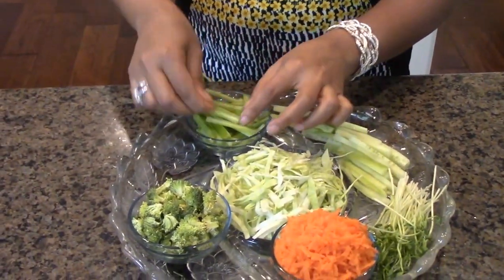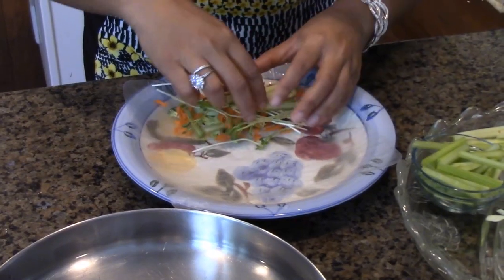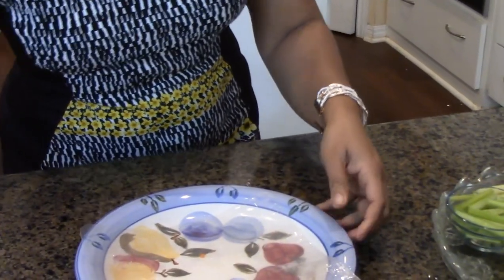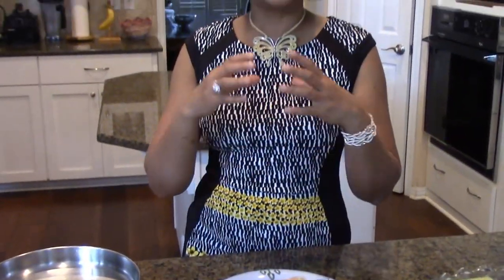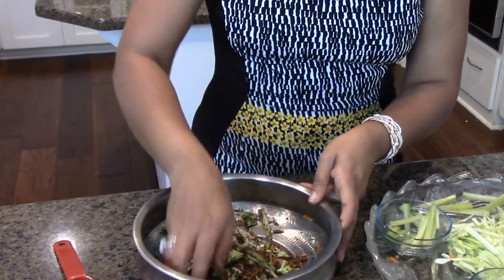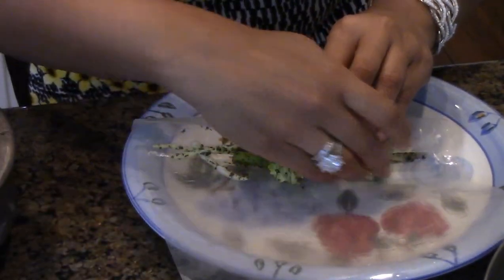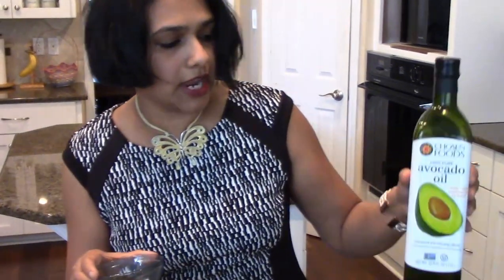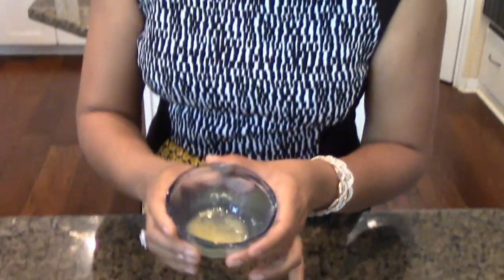Gluten Free Raw veggie spring rolls- plain and spicy with zesty sauce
Want to eat something quick and fresh or make a quick on the go wraps for your fun trip
Try these Wraps plain and spicy whichever
 flavor suits your family and friends
They will thank you for this inexpensive snack that not only satisfies your apetitie but also nourishes your soul

Ingredients
Square Rice Paper
Choice of veggies (shredded cabbage,sliced cucumber,celery sticks,shredded carrots,broccoli,snow pea sprouts or any sprouts of choice, can also add avocado pesto sauce as a base if preferred)
warm water as needed

For spicy seasonings
Cayenne pepper,oregano,Egyptian basil,thyme,
Turmeric (optional)

To make the zesty sauce
2 tbsp of Avocado oil
2 tbsp of shredded ginger
lime juice optional for sour taste